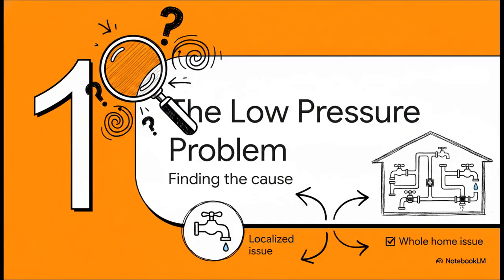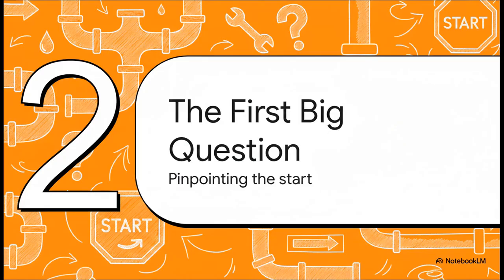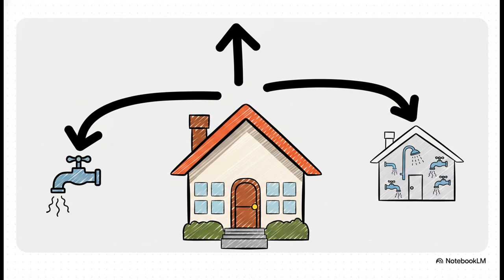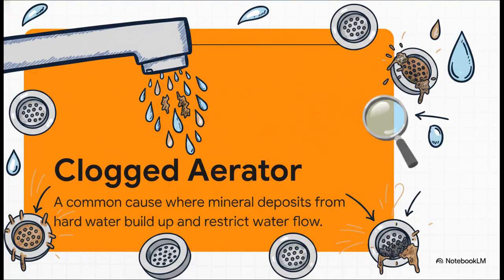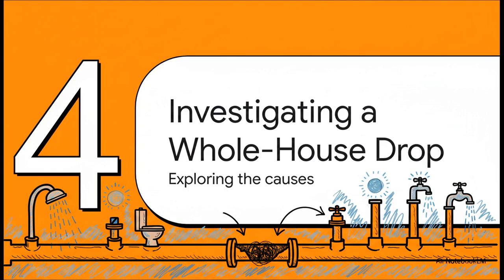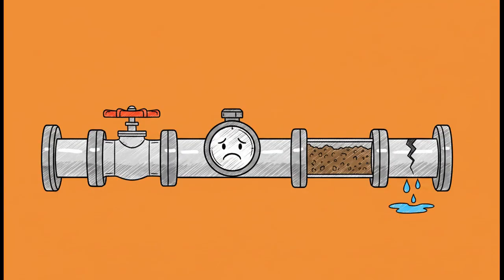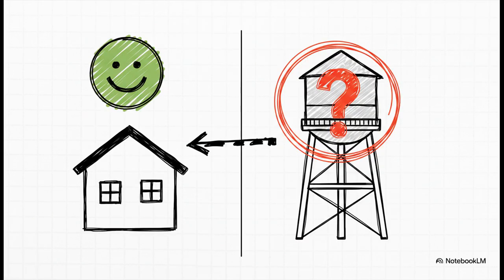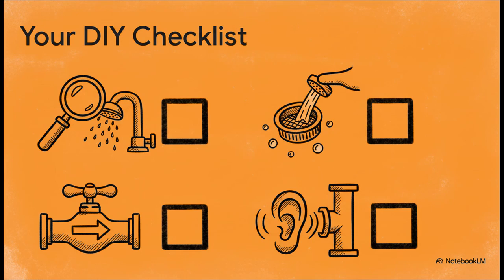🪠Low Home Water Pressure: Common Causes and Fixes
This text is provided by Smart Housing Systems Inc, a professional service provider offering emergency plumbing, heating, and cooling solutions to residents in the Chicago suburbs. The content specifically highlights a guide for troubleshooting low water pressure, detailing how to determine if issues are localized to one fixture or affect the entire household. It lists potential culprits such as mineral buildup, failing pressure regulators, and municipal supply problems while suggesting simple DIY checks before contacting a professional. Beyond instructional advice, the source serves as a comprehensive business directory, outlining an extensive range of installation and repair services alongside a catalog of high-quality plumbing and HVAC products.